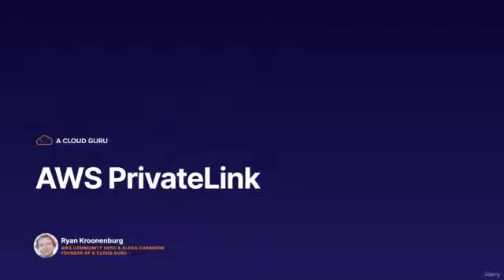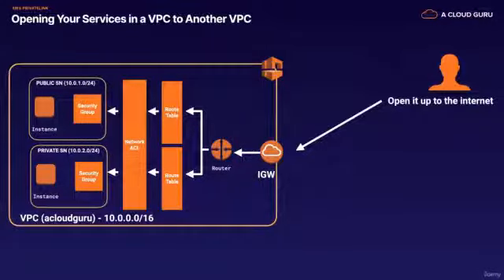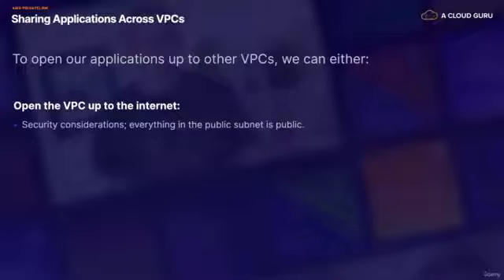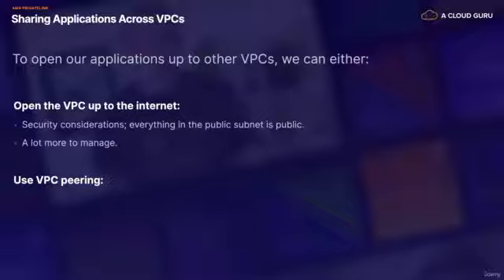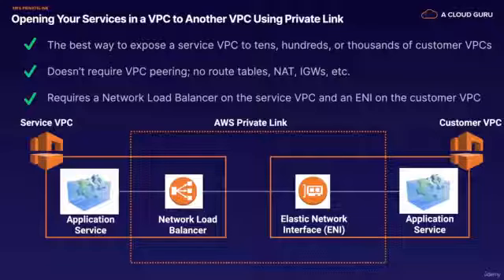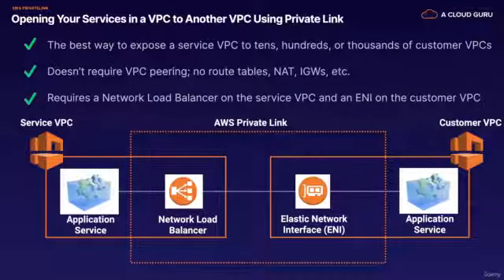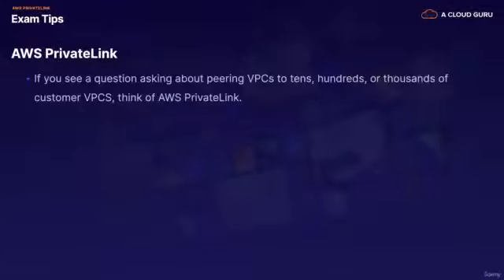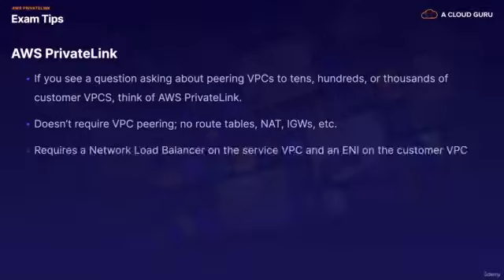AWS Certified Solutions Architect - Associate 2021 | AWS VPC Private Link [SAA-CO2] LEC #100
[{(Owner information)}]

From: Lahore.